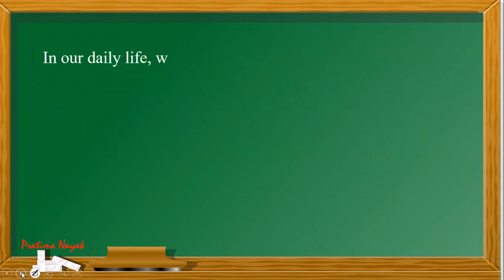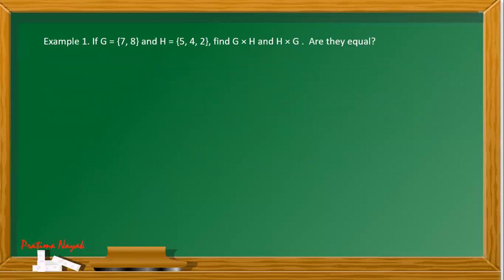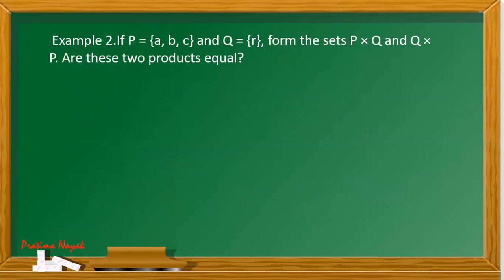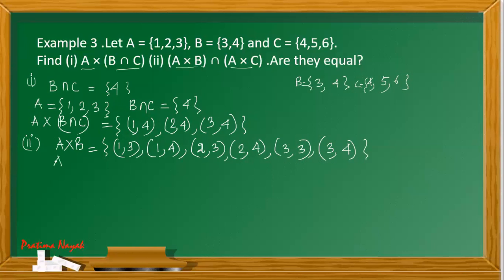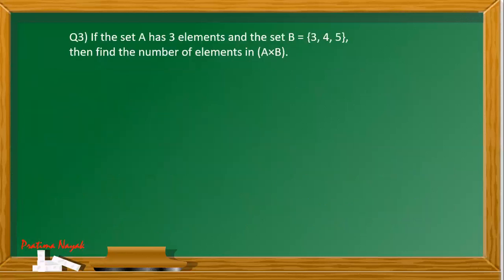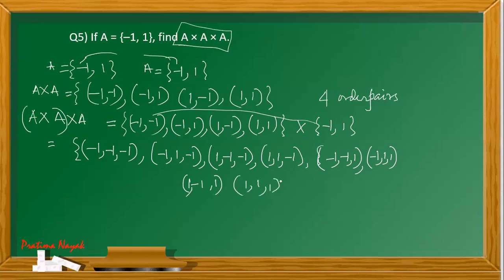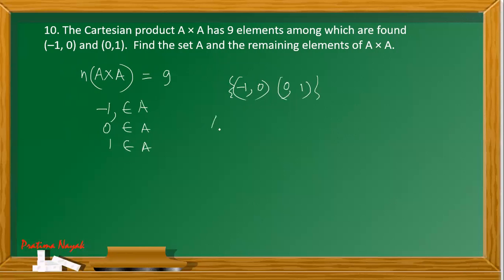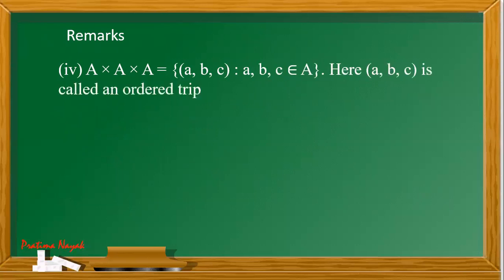CLASS XI MATHEMATICS | CARTESIAN PRODUCT OF SETS | NCERT | EXERCISE 2.1 SOLUTIONS | CBSE | AXB | BXA